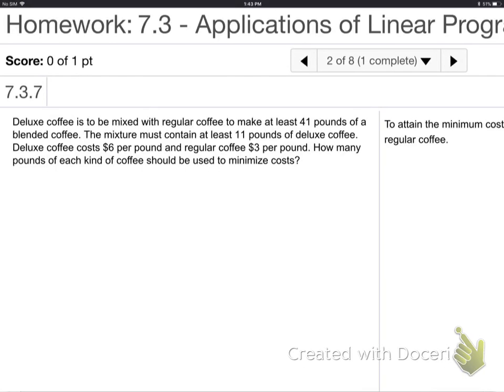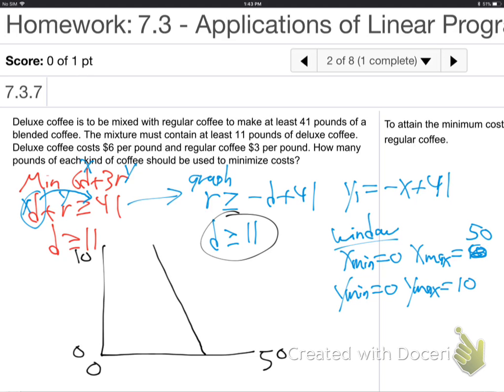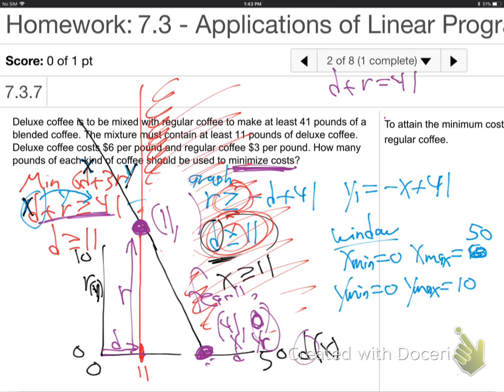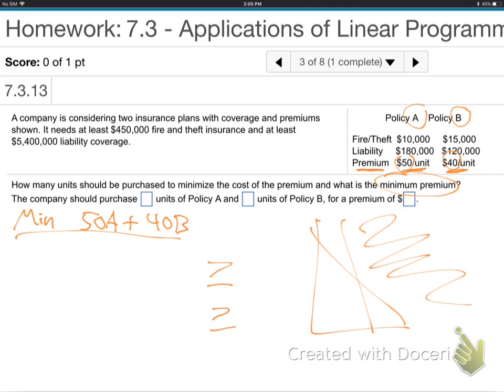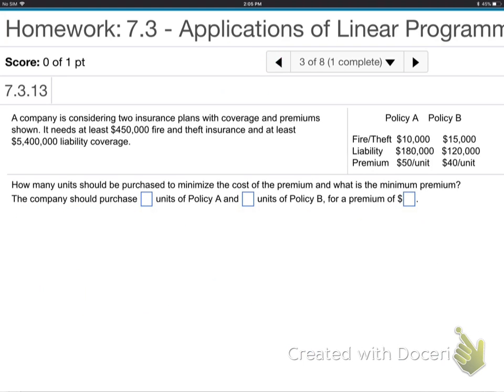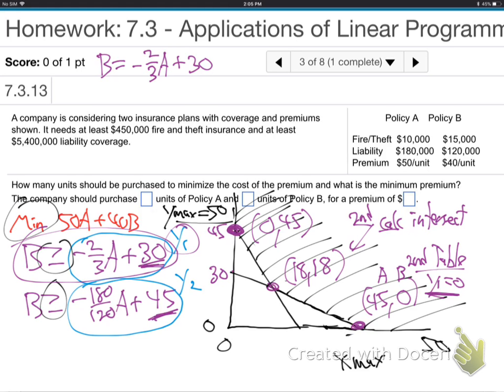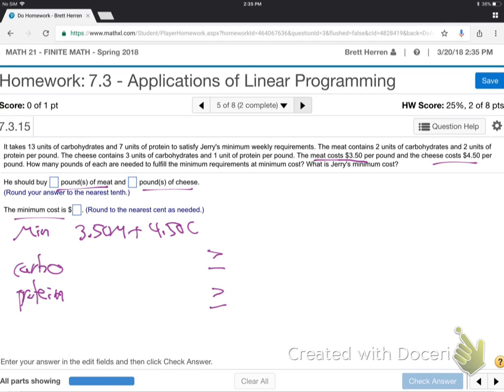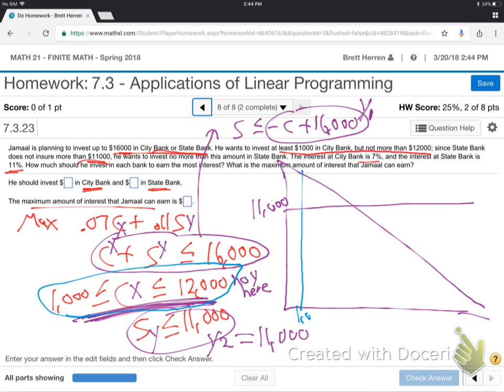m21-7.3 part 2